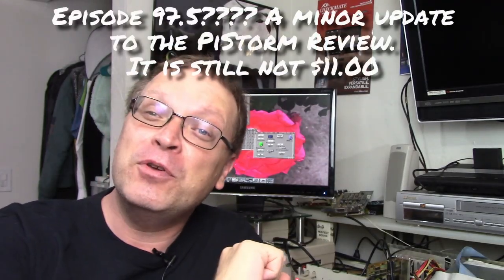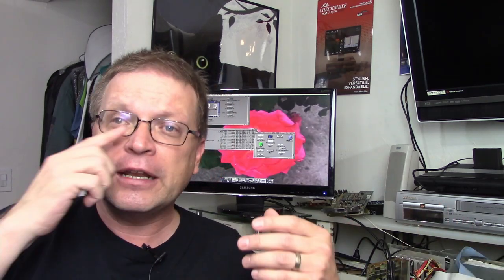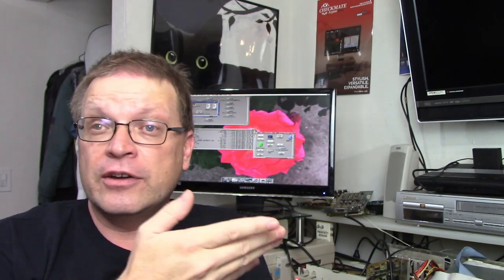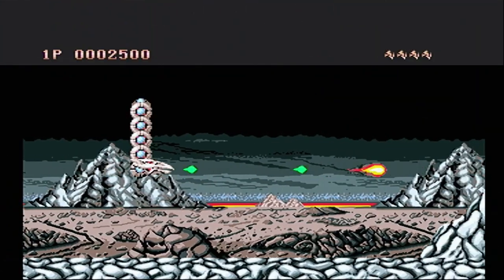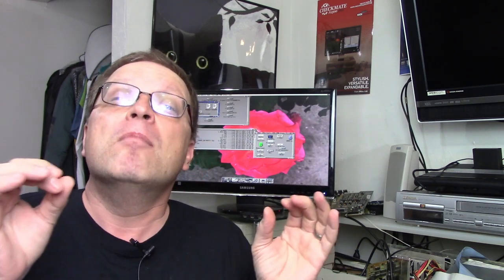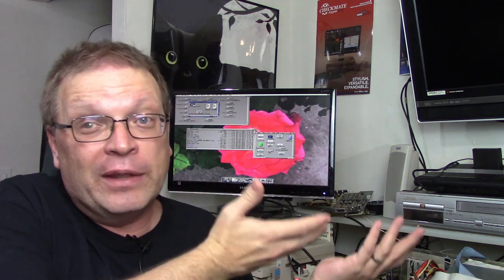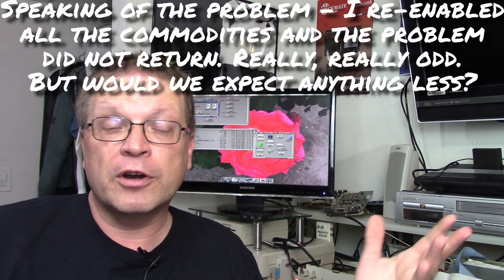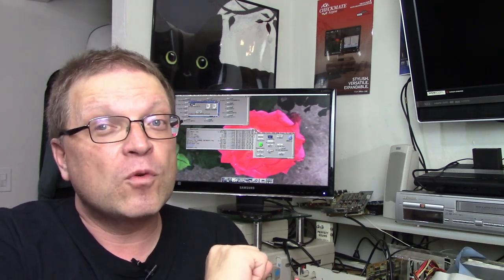Addendum to the PiStorm Review - My CHIP RAM is faster now!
Well, after speaking with the Devs about my CHIP RAM speed issues, it appears it is something with BestWB on Amiga OS 3.1.4 - when I disabled all my commodities, the CHIP RAM performance jumped up substantially - and to my surprise, if I re-enable the commodities... every thing is fine! Huh?